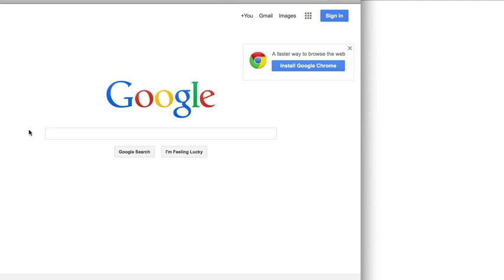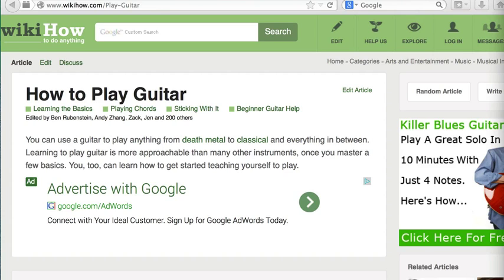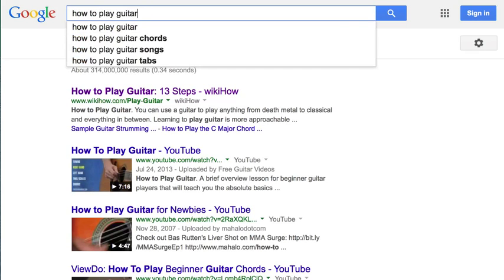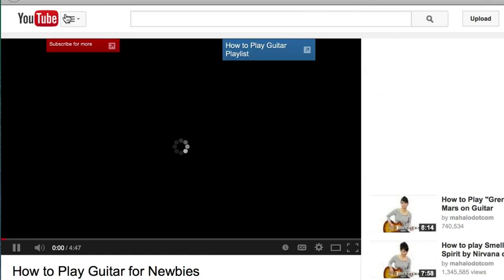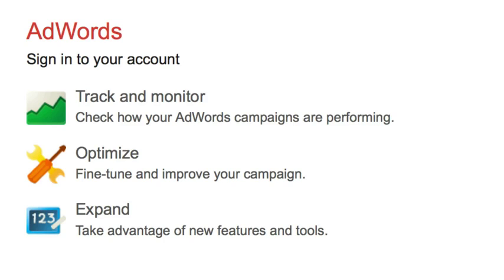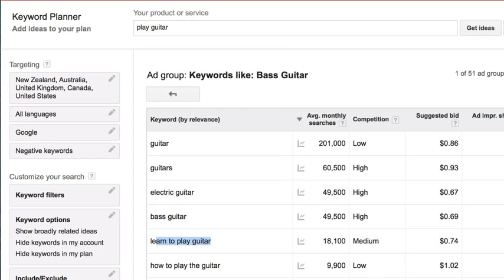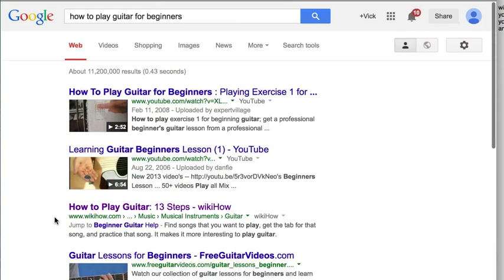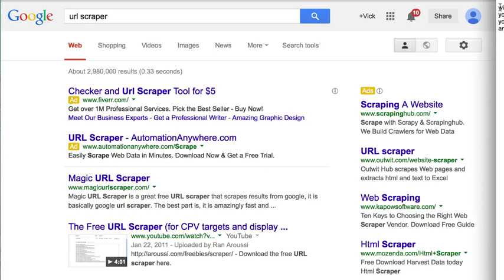How To Target Your Buyers WIth Tis 2 Amazing Strategies That Can Bring You Money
It's all about quality, not quantity! Smart marketers target certain people. Some people online seem to think they have to interest every single person who reads their ad or sales letter. Not true! You only need to interest a select few. These are the 3% that WILL buy. These are the people you are speaking to. These few will make you all the money you need. You want buyers - not warm bodies! The people who get on your optin list and are just looking for free info take up your valuable time and resources. But they do not return anything to you. Avoid them!

But you still have to GET to those select few. And the only way to do that is with dynamic, powerful and very skillfully done marketing materials. This could be electrifying copy writing, powerful videos, or a well done eBook that goes viral and ends up in the email boxes of the all of the 3 percenters. If there is nothing about your service or product or opportunity that excites readers, you are going to have a hard go of it. That's why you should only concern yourself with those that WILL be excited.

This is my most effective way to work with niche markets. To appeal to a particular subgroup of buyers, you must slant your communications to be more relevant to them. You want to use language that your niche market uses. You certainly don't want to use words that a software author would understand if you're writing for an audience of stay-at-home moms looking for easy recipes! If you're writing to the average American reader, you would use PhD level literary skills.

You have to believe in what you offer. People who have passion about their opportunity, product or service are more successful almost without exception.

At the same time, your customer and/or prospects should have a little passion for your product, service, or opportunity. Your passion must be contagious! They must sense what you sense. The reader must feel what you feel. You have to get them caught up in the intensity of your strong beliefs service, product and opportunity. This comes automatically if you have the belief, but skills are a big plus. Targeting your market correctly also wins a big head start. If they're passionate about the anxiety their problems give them, then they'll be excited about your solution?

What are you offering people that allows them to make a strong emotional connection to you, your company, or your product and opportunity? It doesn't matter what you provide, be it a line of vitamins, toys, or plumbing services. Your prospective customers need to feel the value of the product. They need to see and understand what your product will do for them. They must get excited!

Project your passion to your prospects and some of them will respond. The ones you want to respond will respond! And that's what counts. That's why you're only trying to get THEIR attention.